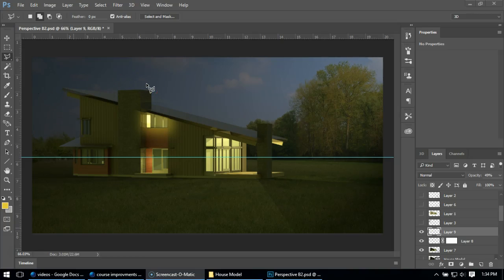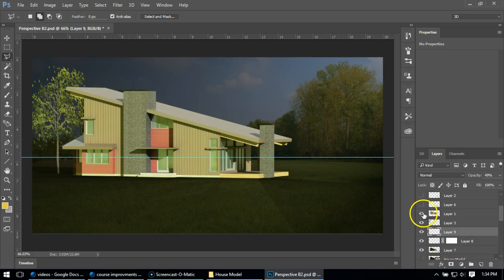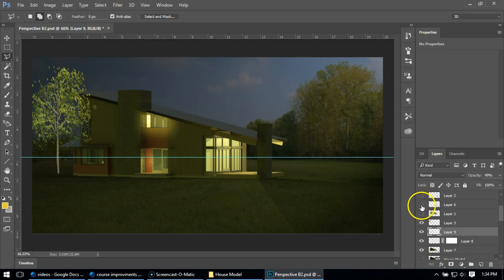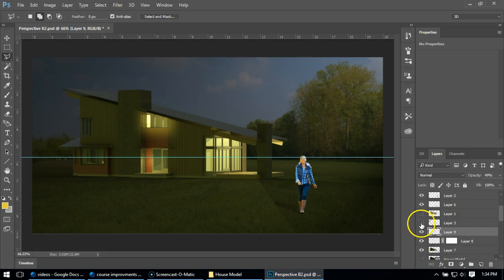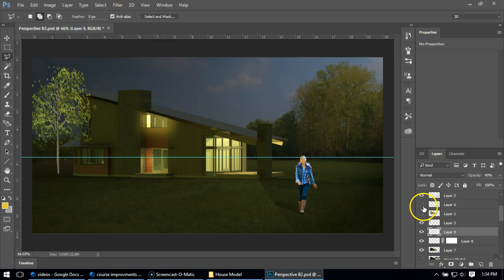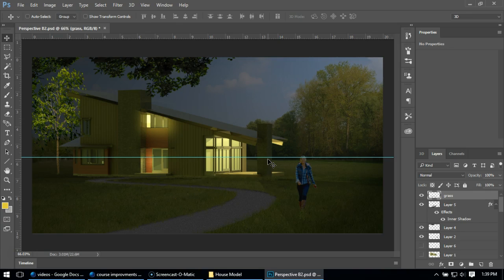Night Rendering Finishing Touches